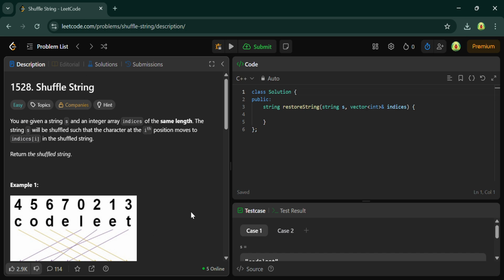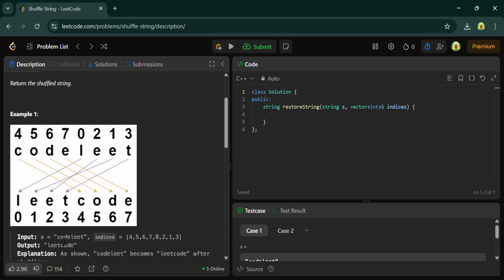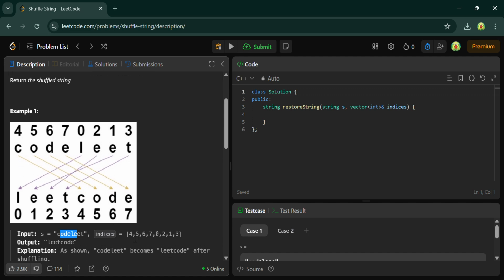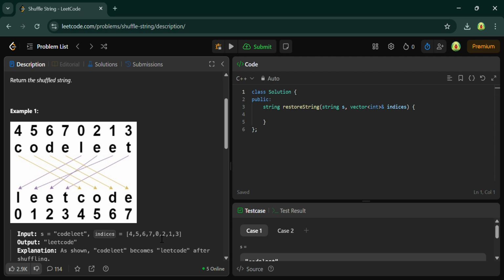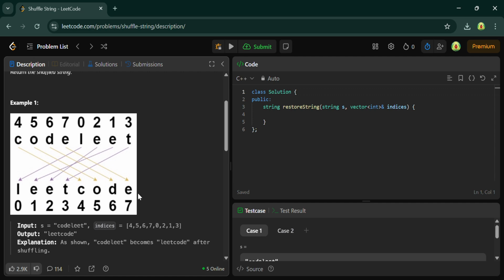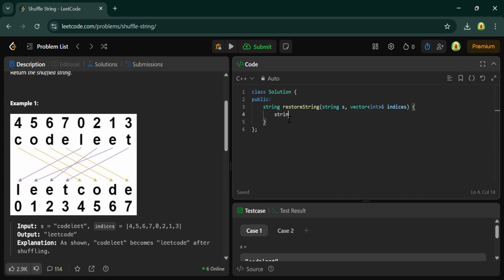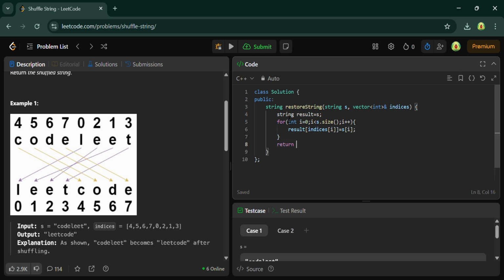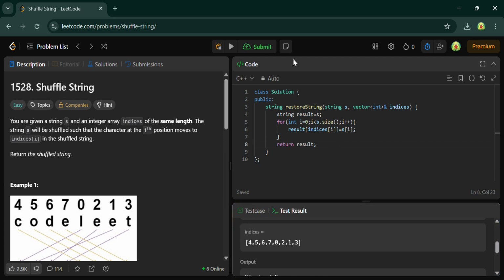Shuffle String LeetCode - 1528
In this video we solve a Linked List problem from LeetCode using C++. The tutorial explains the approach step by step to help beginners understand data structures and coding interview questions.